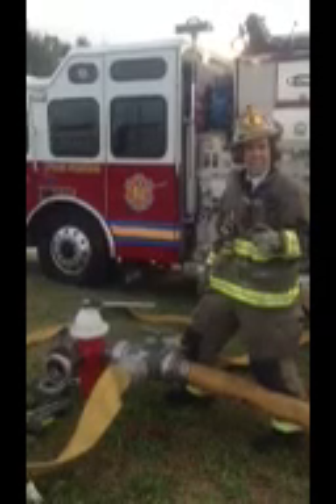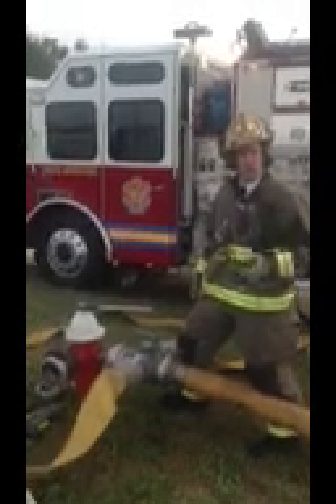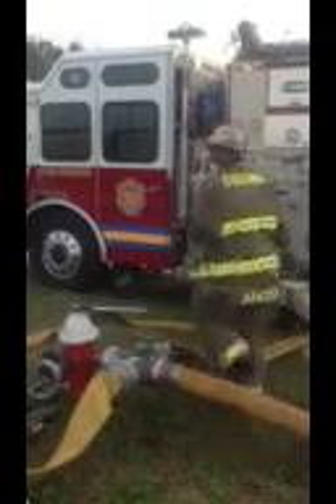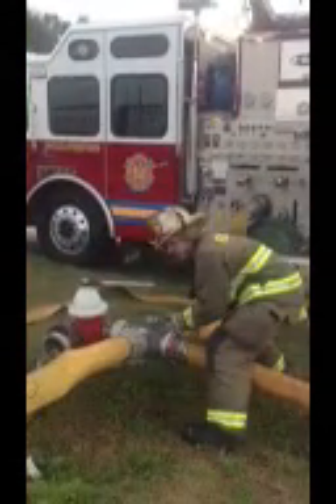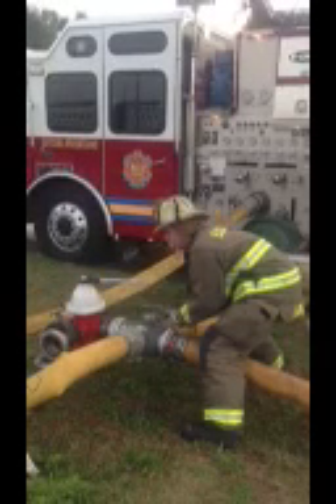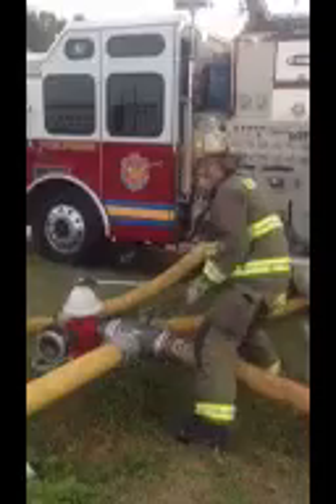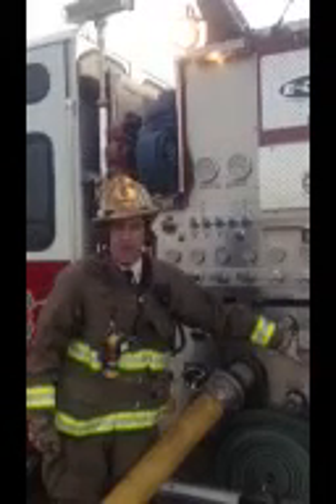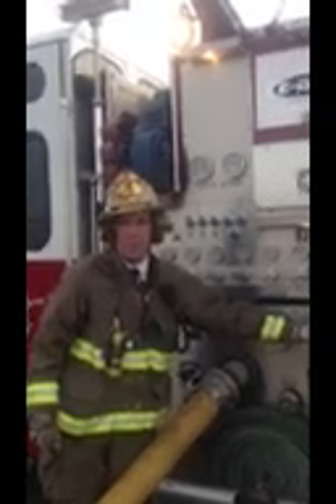Pumping the Four Way Valve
Training video on the 1, 2, 3, of charging the four way valve at hydrant.